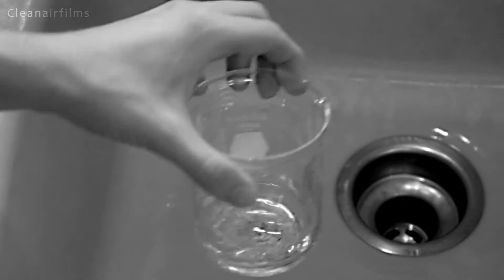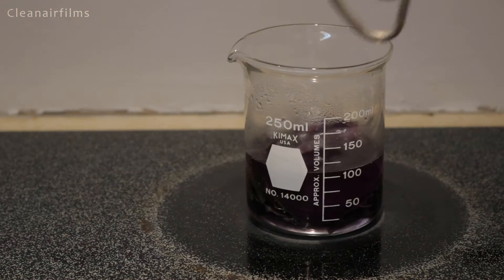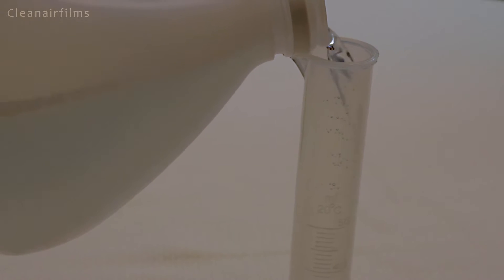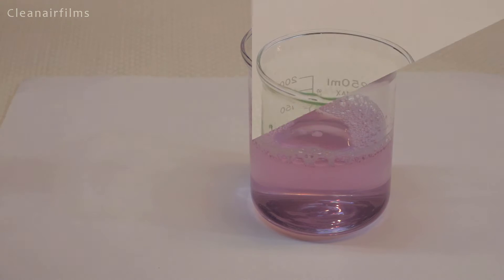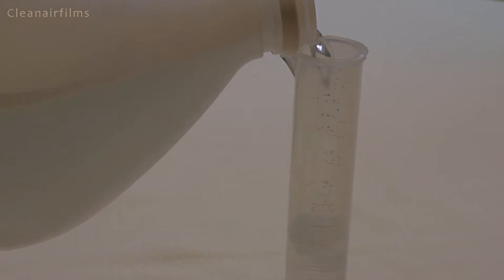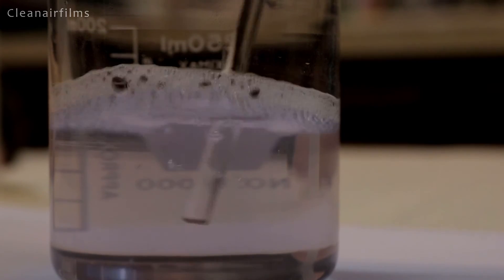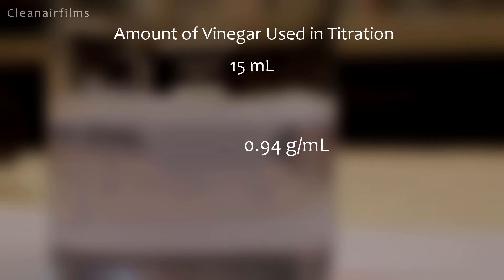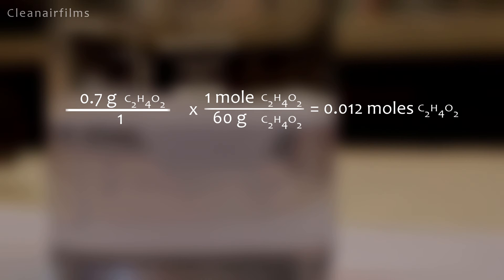How to Titrate Ammonia With Vinegar - Experiment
In this experiment, we titrated ammonia with vinegar. Then we used the measurements to calculate the molar concentration of household ammonia.

Acid-Base Titration of Ammonia With Vinegar - molarity Experiment

Music
"Deadly Roulette" and